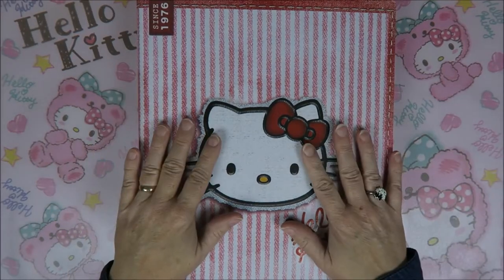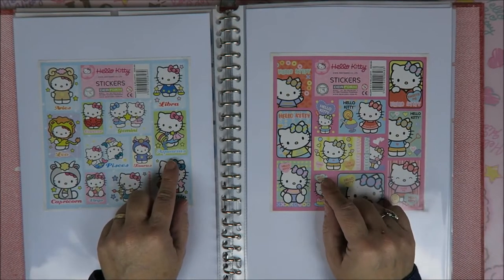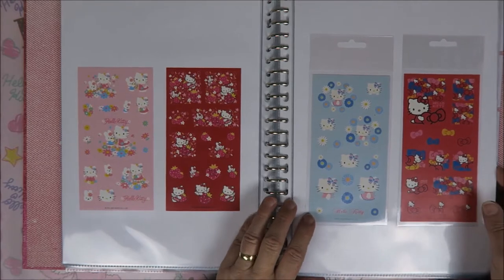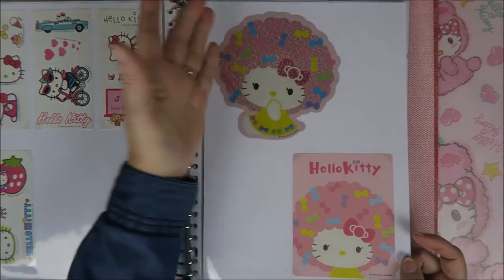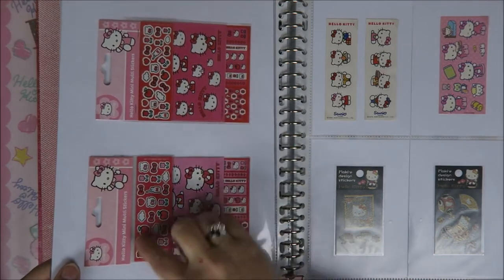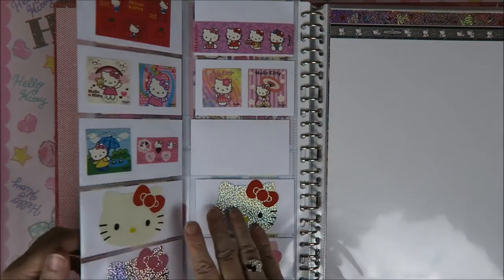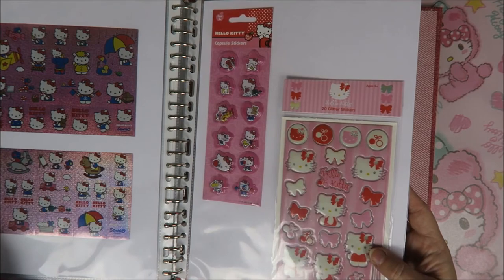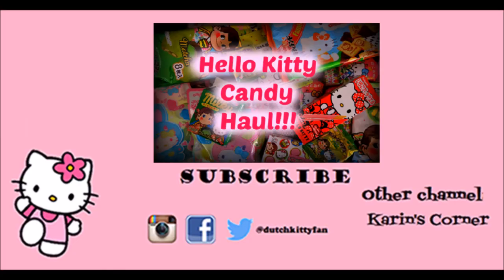My Hello Kitty Sticker Collection! part 2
It's been a while since I showed you part 1 of my Hello Kitty sticker collection! So here is part 2!!! Enjoy!